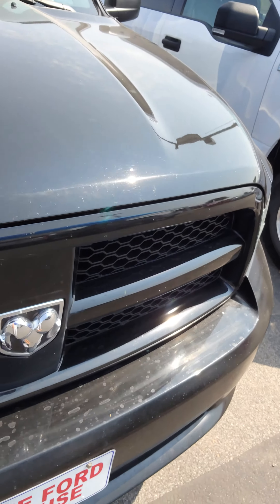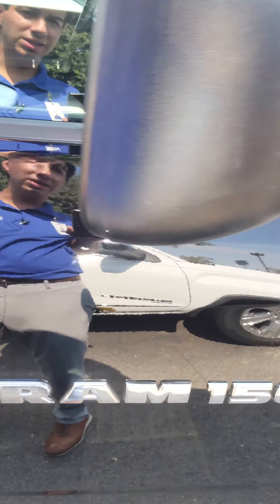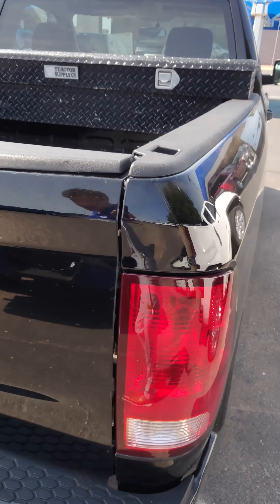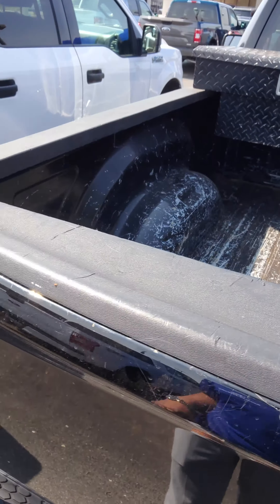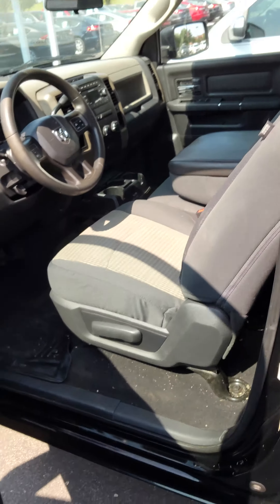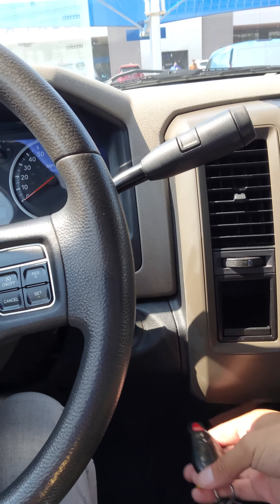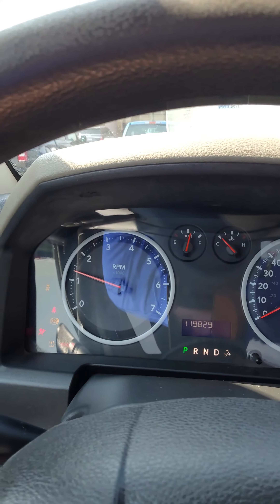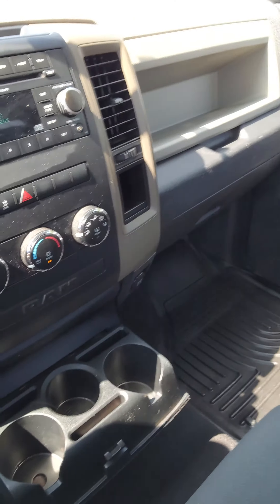October 3, 2020